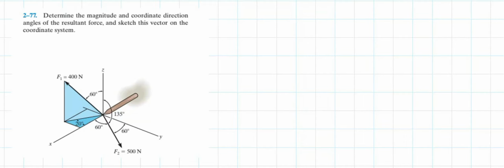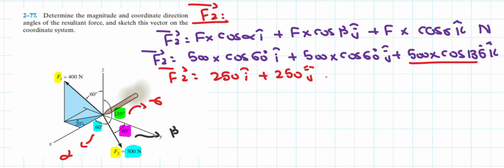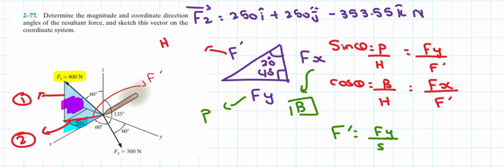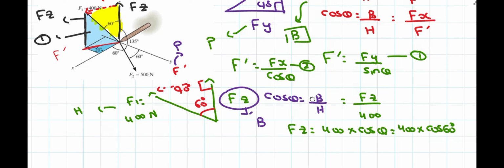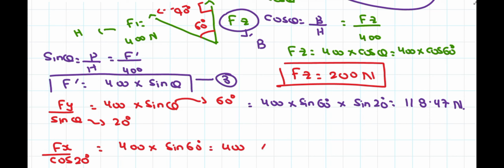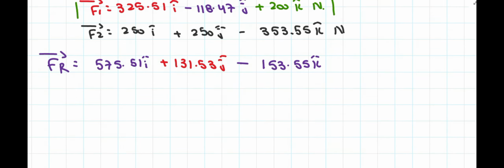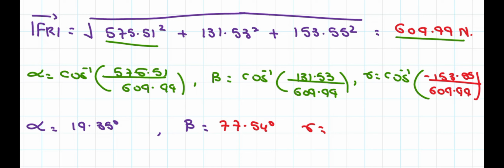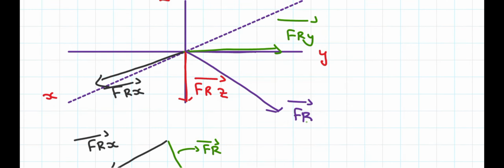Find the magnitude & direction angles of the resultant force, and sketch this vector | R.C Hibbeler.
Determine the magnitude and coordinate direction angles of the resultant force, and sketch this vector on the coordinate system

Introduction 0:00
Vectorial form  of F2 0:00:22
Vectorial form of F1 0:02:05
Finding the value of F' 0:02:33
Finding the value of Fz 0:04:48
Finding the value of Fy 0:05:46
Finding the value of Fx 0:06:21
Applying the formulae of Resultant vector 0:08:15
Magnitude form of Resultant vector  0:08:59
Finding the value α, β, and γ 0:09:37
Sketch this vector on Cartesian Co-ordinate system 0:10:51